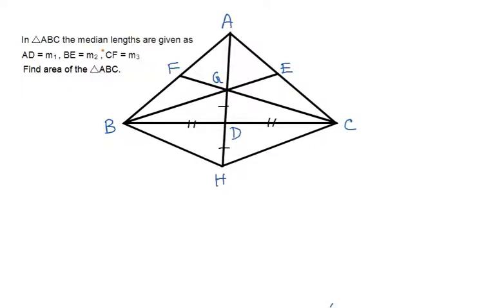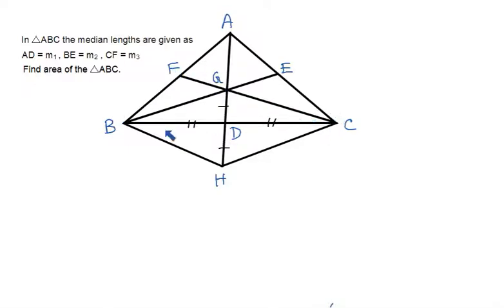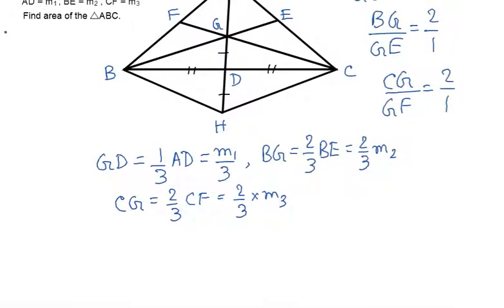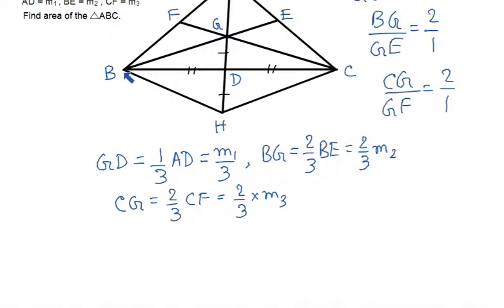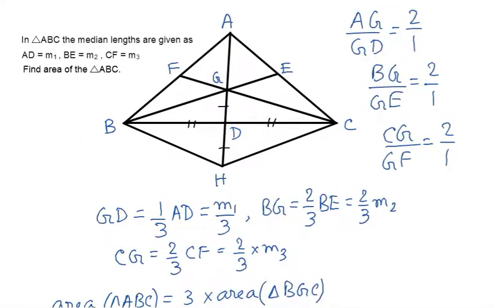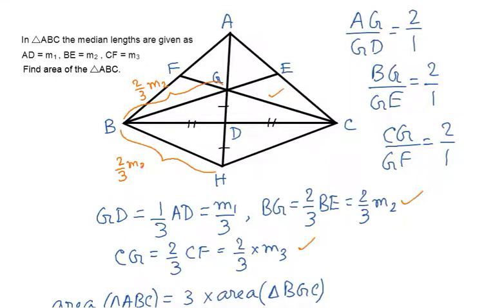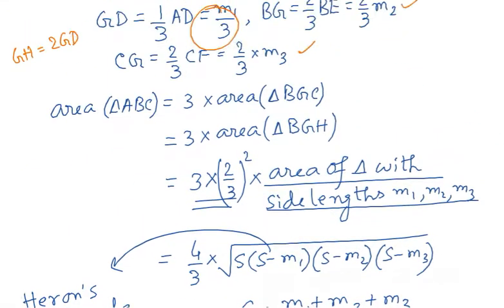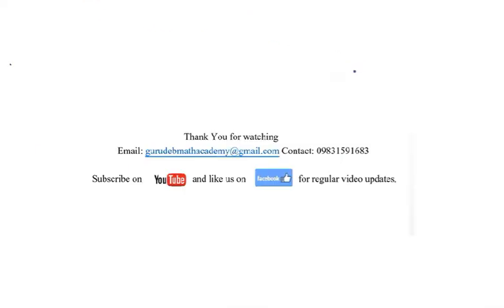Area of a triangle with median lengths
Finding area of a triangle with the three median lengths given.